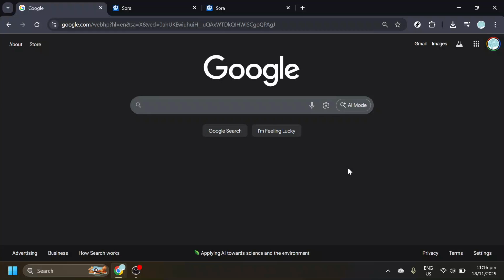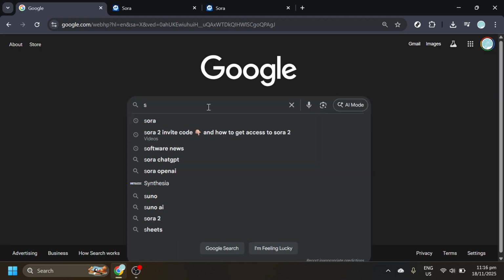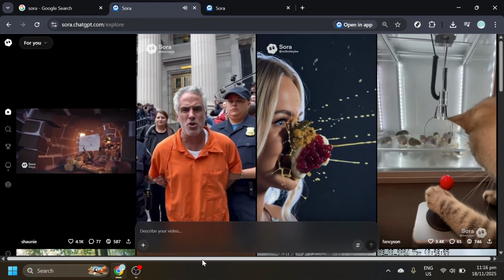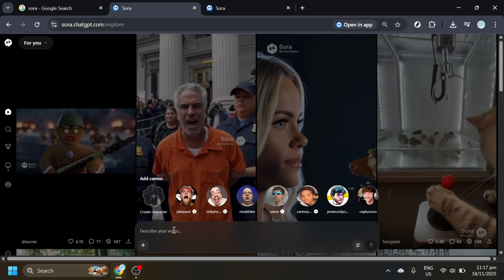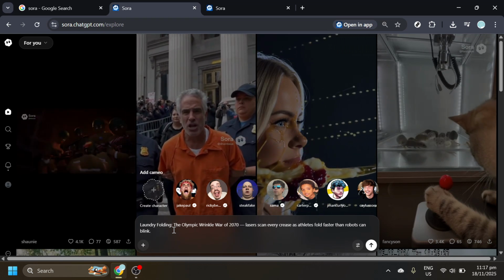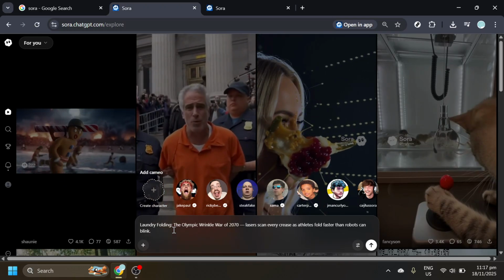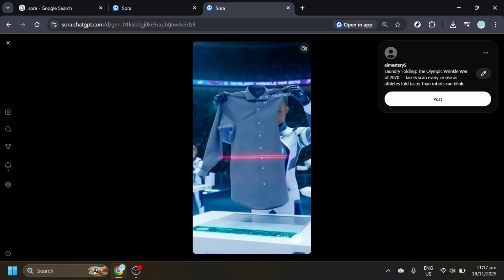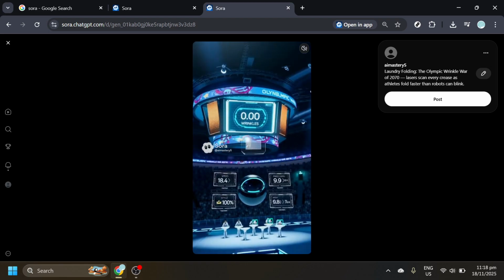How to Use Sora App | Olympics for Laundry Folding (Updated 2025)